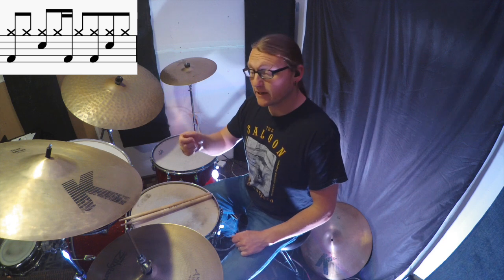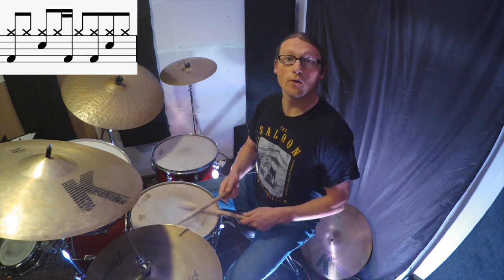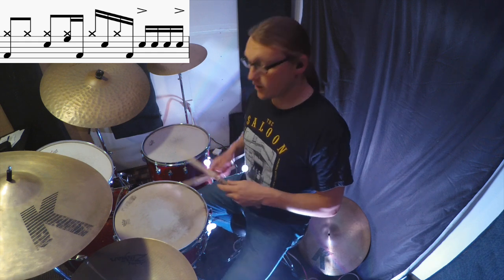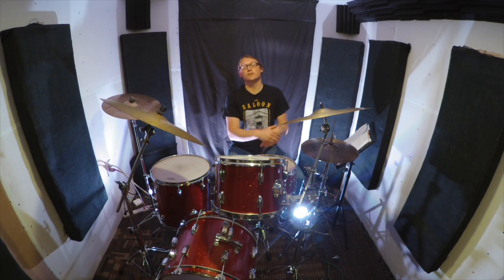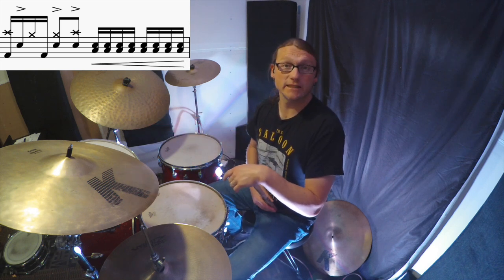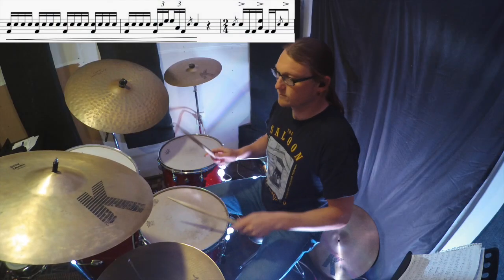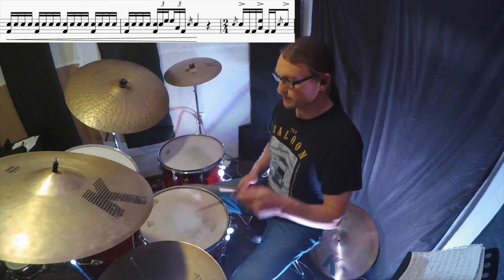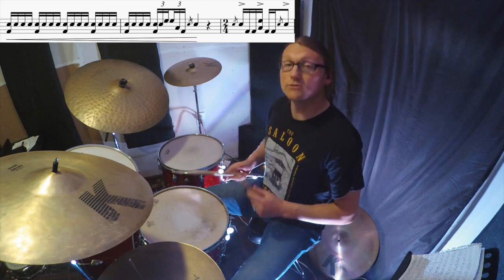Chris McHugh's Secret to Musical Fills | Nashville Drummer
Here is a lesson highlighting the great Nashville drummer, Chris McHugh.  I show you his musical ideas from the tune, Wasting All These Tears by Cassade Pope.

I teach you the main groove, and 3 of his fills using transcriptions and step by step walk throughs.  I also talk about WHERE and WHY he plays these fills.  Drum fills should be played with purpose - they do not happen randomly throughout a song, but for a specific reason and in a specific spot.

Sometimes they are played to cue the band and listener that something new is about to happen, or to build the energy to a climactic part of the tune.